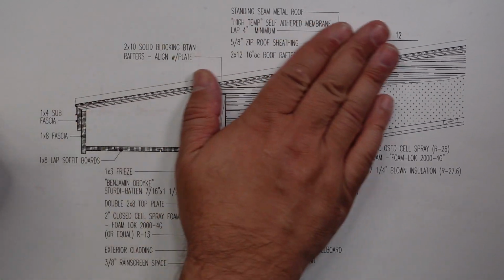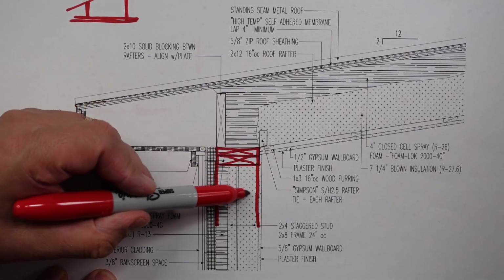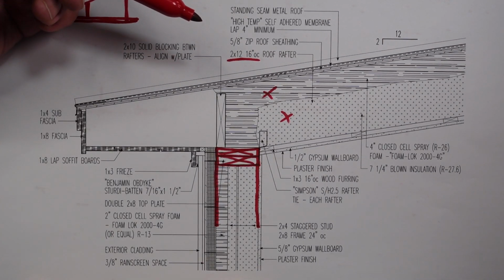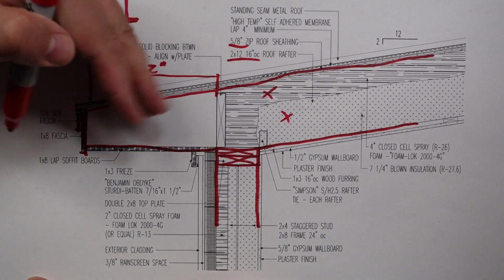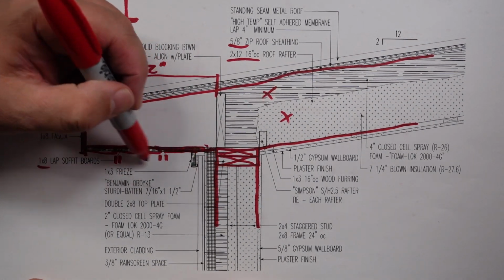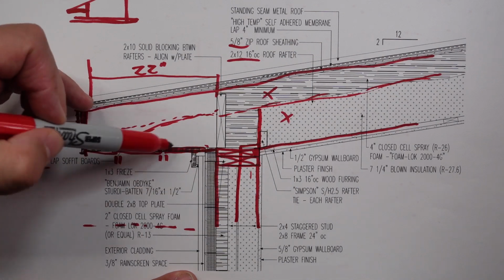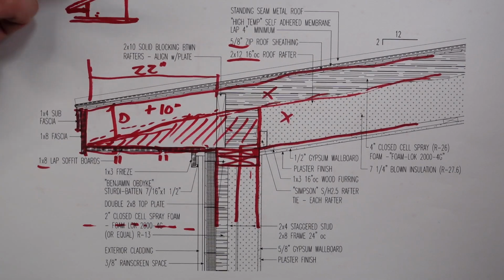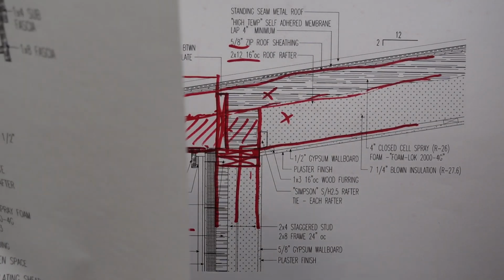FRAMING deTAILS at the Roof EAVES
Let's look at the 2 DIFFERENT Roof Eave deTAILS